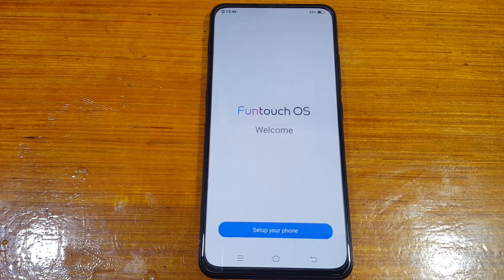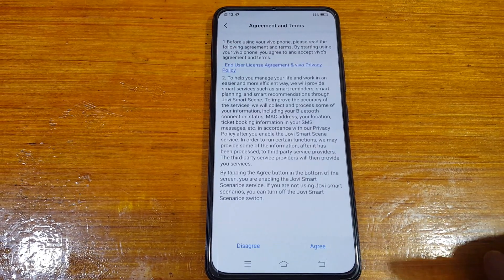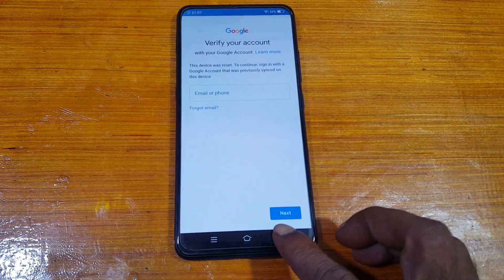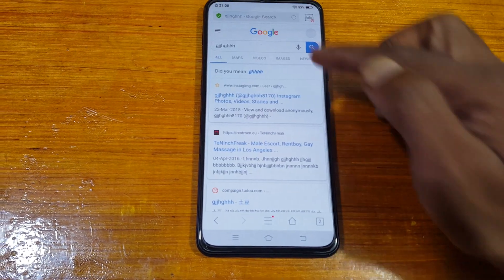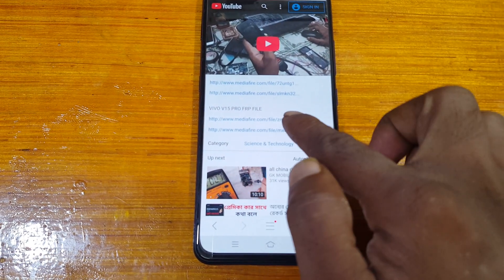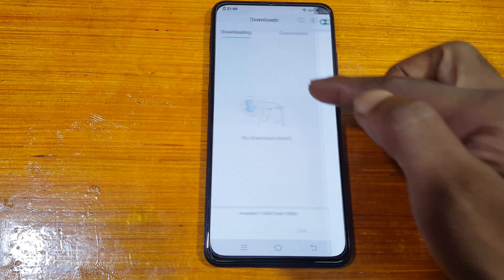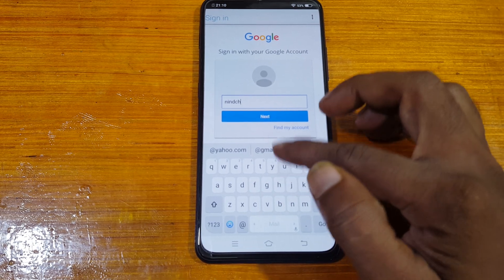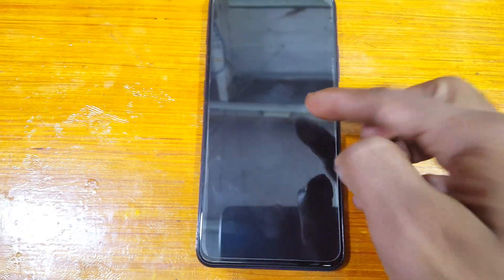VIVO V15 PRO FRP BYPASS WITHOUT PC